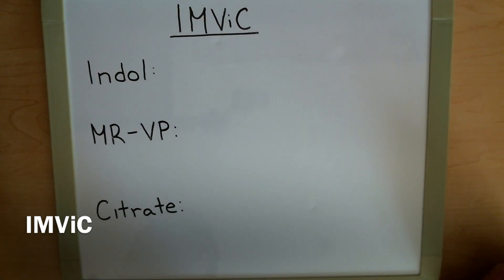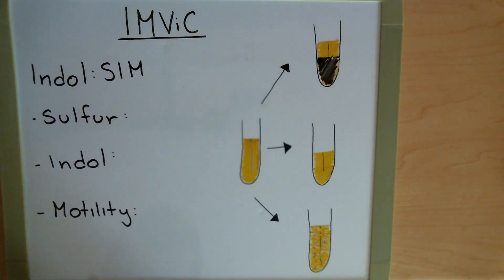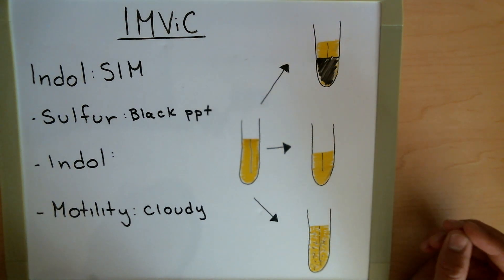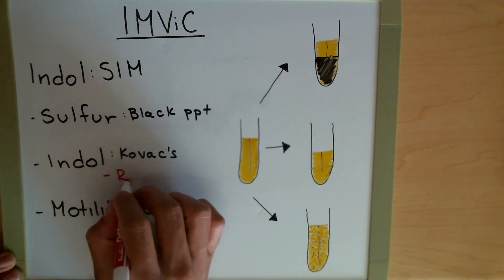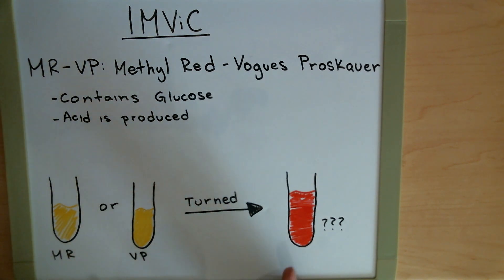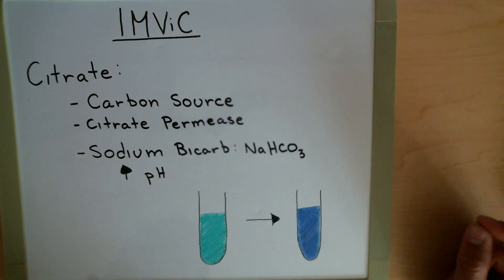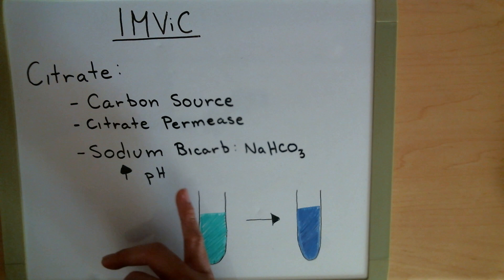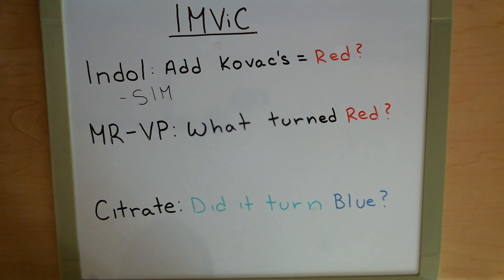IMViC | Indole | MR-VP | Citrate | Microbiology Lab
IMViC is actually a combination of tests ( Indole, Methyl Red, Voges-Proskauer, and Citrate) that will help you determine characteristics of your bacteria such as it's structure and metabolism.